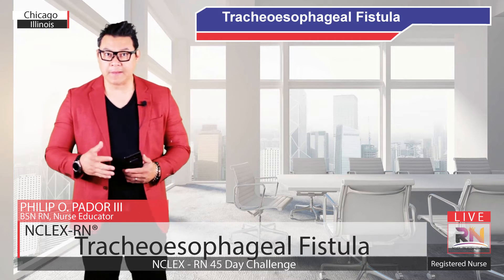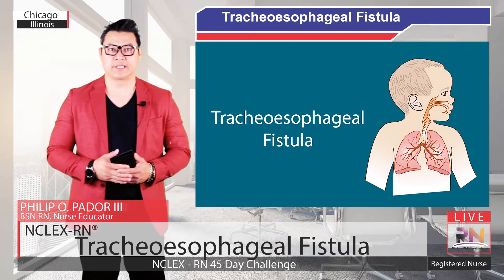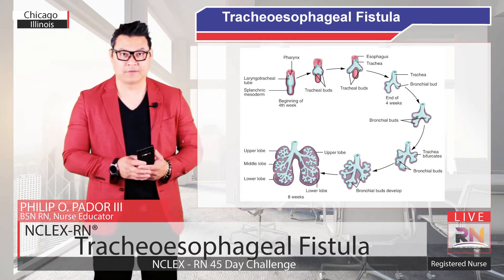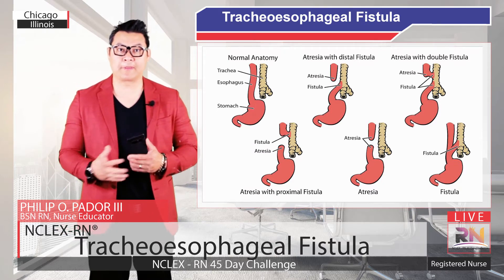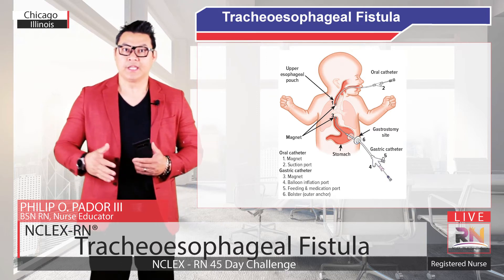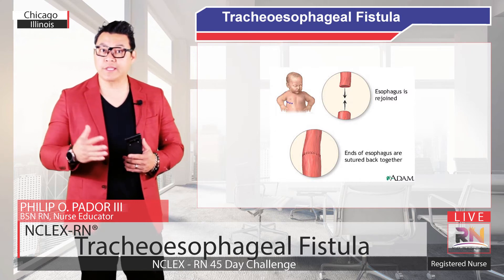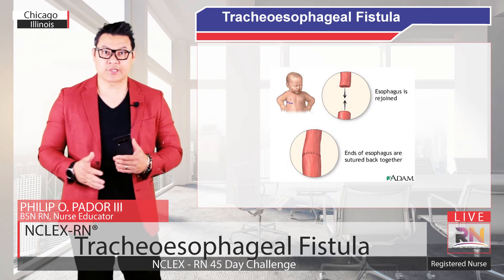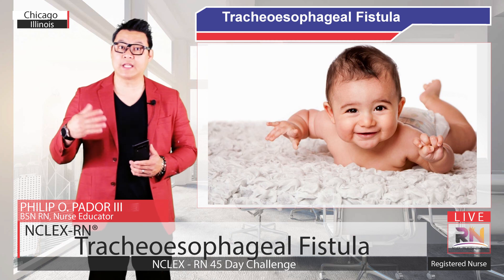Tracheoesophageal Fistula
Tracheoesophageal fistula is a connection between the esophagus and the trachea. The esophagus is the tube that connects the throat to the stomach. The trachea is the tube that connects the throat to the windpipe and lungs. Normally, the esophagus and trachea are two tubes that are not connected. This problem is also called TE fistula or TEF. It can happen in one or more places.

TE fistula is a birth defect. This means it’s a problem you are born with. It happened when your baby was forming during pregnancy.

When a baby with a TE fistula swallows, liquid can pass through the connection between the esophagus and trachea. When this happens, liquid gets into your baby's lungs. This can cause pneumonia and other problems.